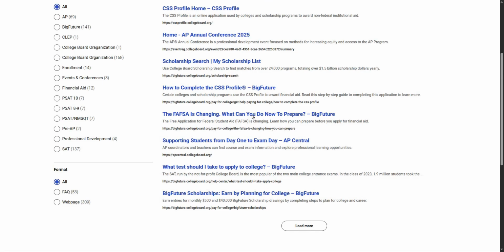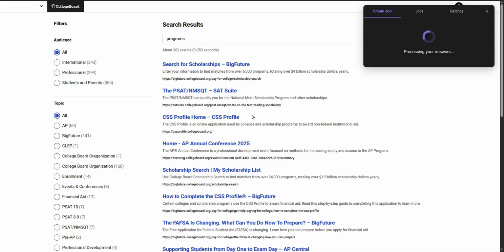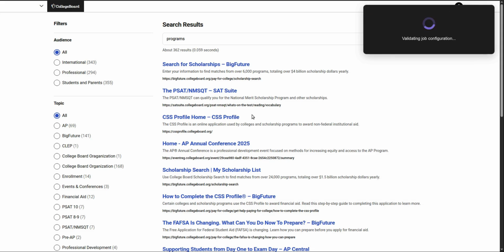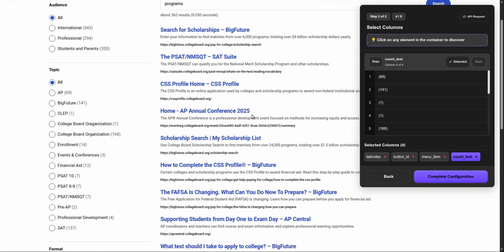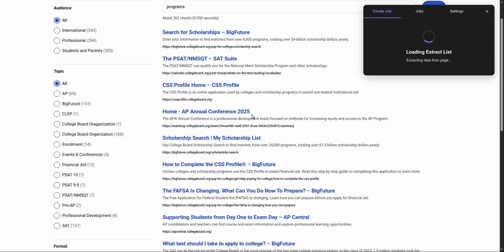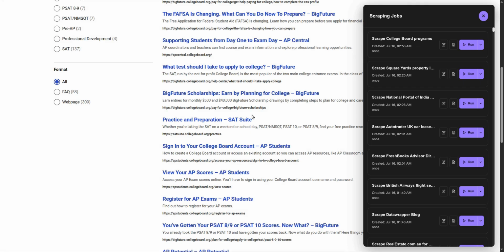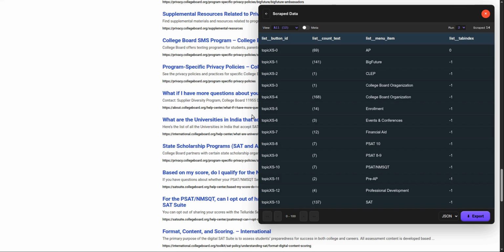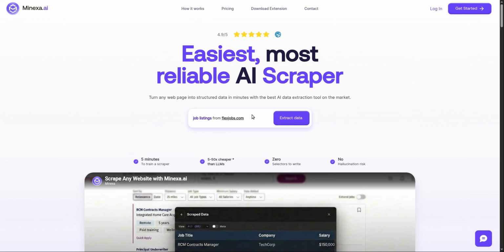How to Scrape Education Program Listings from collegeboard.org with Minexa.ai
Discover how Minexa.ai effortlessly extracts Educational Programs and Assessments List data from collegeboard.org in just minutes.

👉 FOR DEVELOPERS & TECHNICAL USERS — Build scalable education data extraction workflows with the Minexa API

This tutorial shows you how to scrape education program listings from collegeboard.org with no coding required. Minexa.ai's Chrome extension automatically analyzes the target page, identifies the full page structure, and helps you create a reusable scraper that handles pagination and detail pages. Export clean, accurate data directly from the website, perfect for researchers, analysts, and developers.